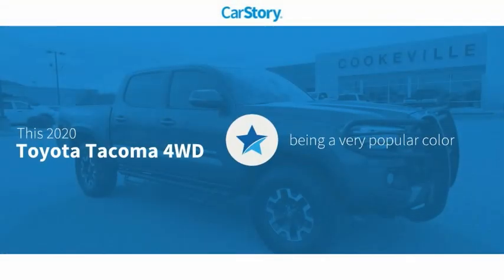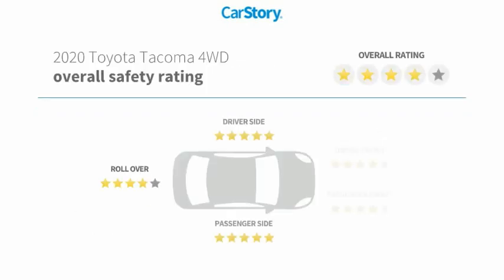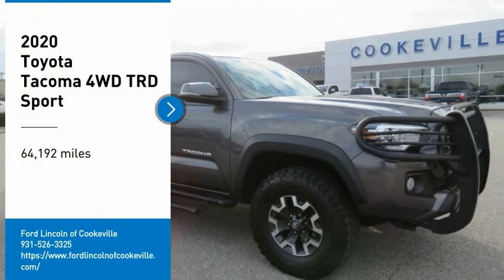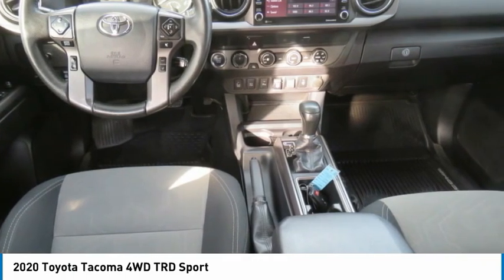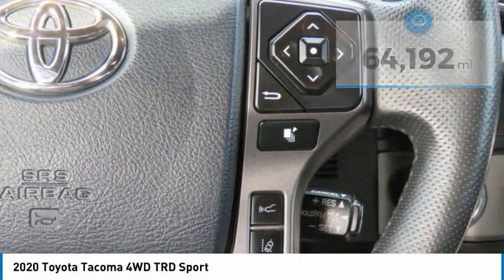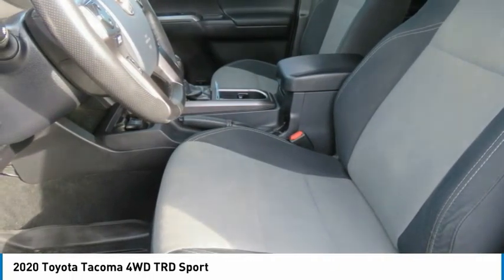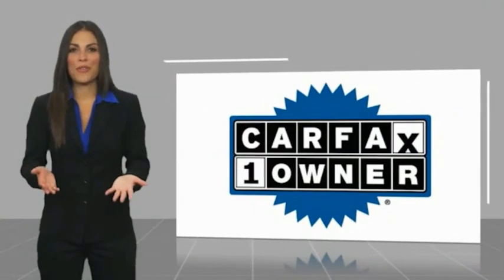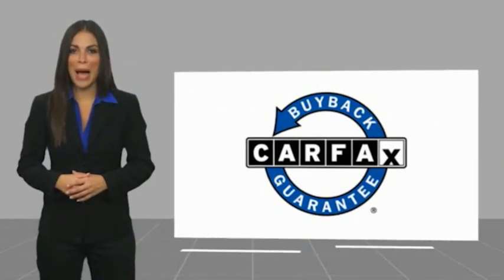2020 Toyota Tacoma 4WD T234245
2020 Toyota Tacoma 4WD TRD Sport